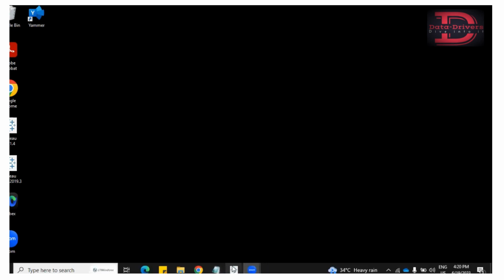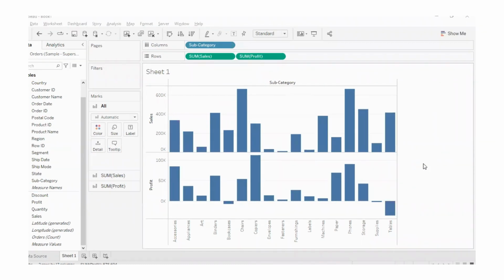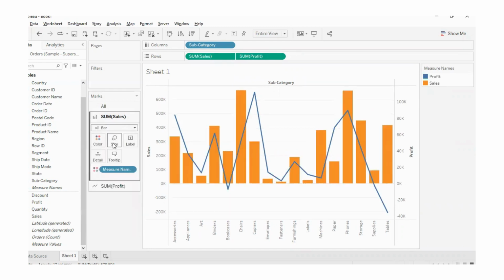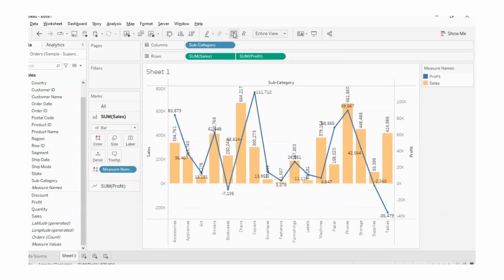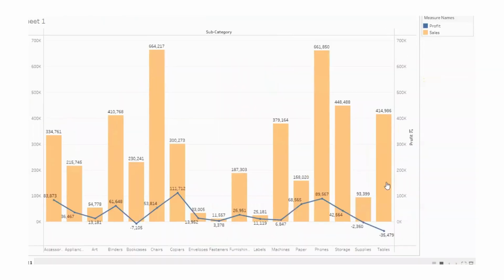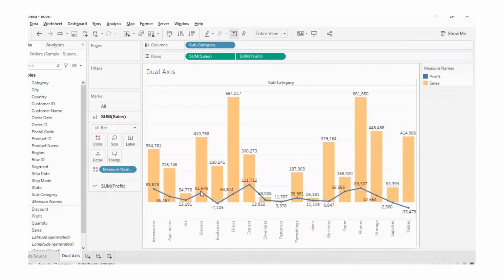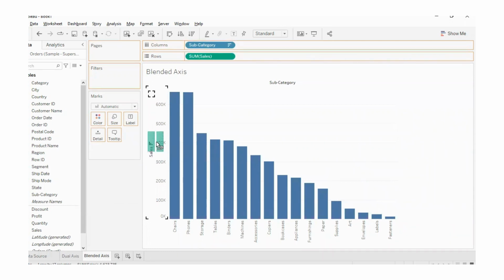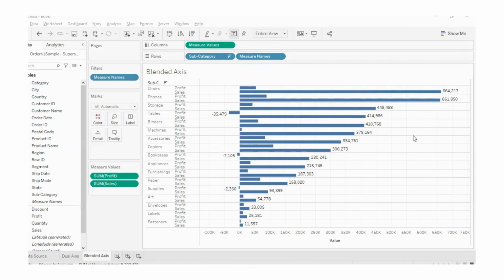Dual Axis & Blended Axis In Tableau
In today's video we are going to talk about Dual Axis & Blended Axis in Tableau.

Dual Axis - dual axis chart allows us to compare 2 measure in the single chart, this chart is also called as multiple axis chart. It allows us to plot KPIs of different scales or units of measures (UoM) on a single chart.

Blended Axis - this chart allows you to create a blended axis with the help of 2 measure to share a common scale for the visualization. It blend axes for multiple measures into a single axis. It is also called as combined axis chart.